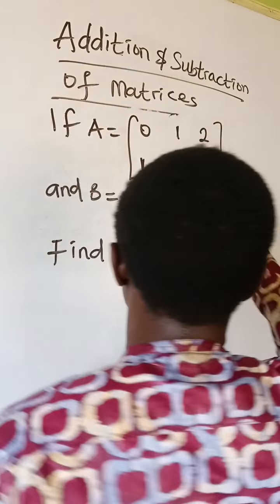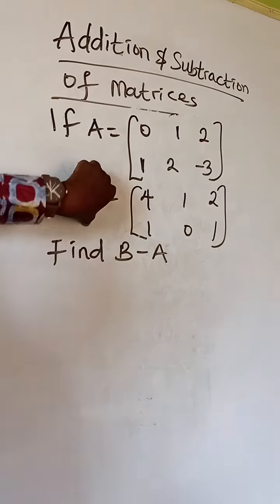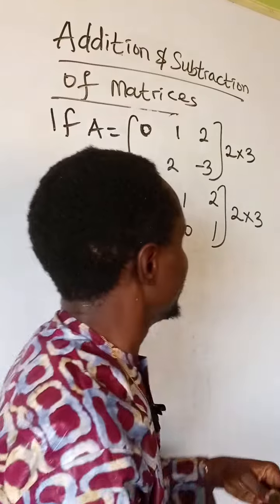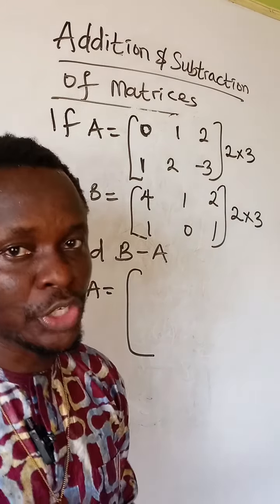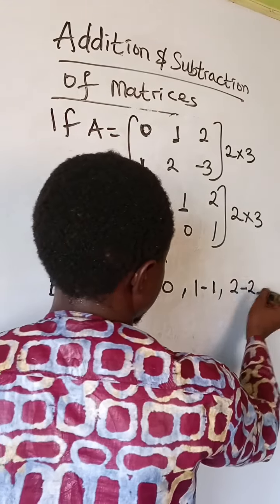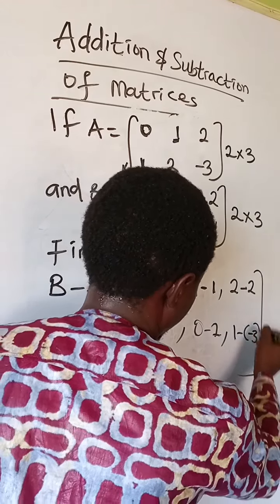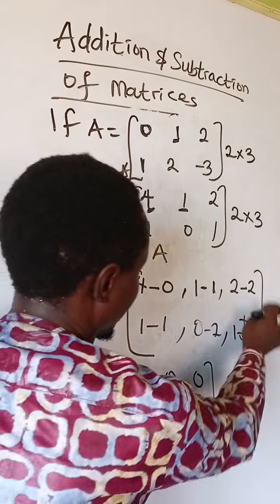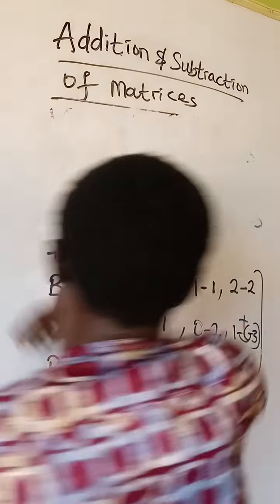explaining 3*3 matrices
Addition and Subtraction of 3×3 Matrices – Clear and Simple Explanation
To add or subtract 3×3 matrices, you work element by element. This means each entry in the first matrix is added to or subtracted from the corresponding entry in the second matrix.
For example, if two matrices both have 3 rows and 3 columns, you simply match each position:
Top-left with top-left
Middle-center with middle-center
Bottom-right with bottom-right
Matrix addition: add each pair of matching elements.
Matrix subtraction: subtract each pair of matching elements.
In this lesson, we break everything down step-by-step to make the process easy and visual. With hearts that teach, learning becomes clearer and more enjoyable for every student.